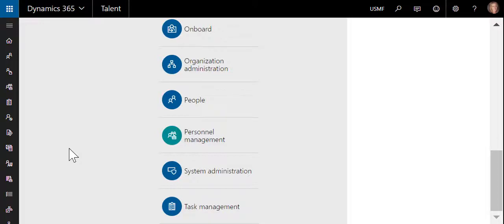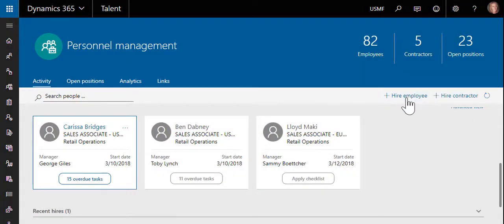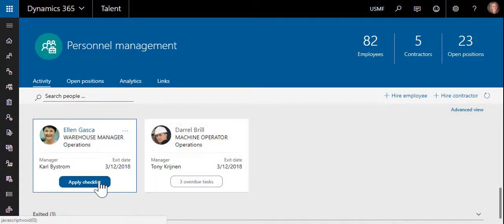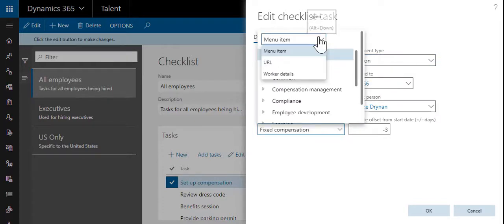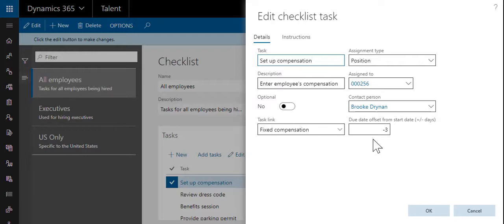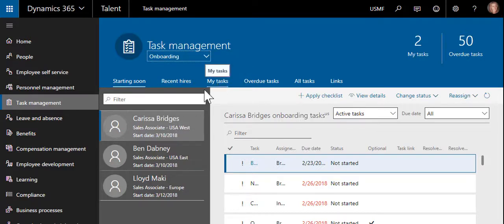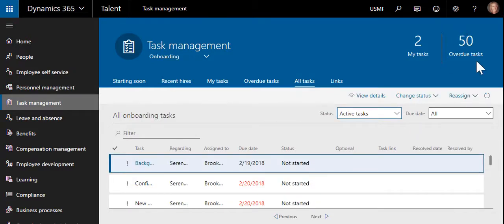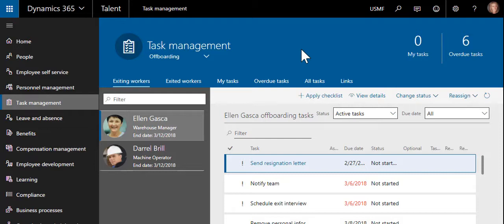Dynamics 365 for Talent - Onboarding and Offboarding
Training course on Dynamics 365 for Talent.